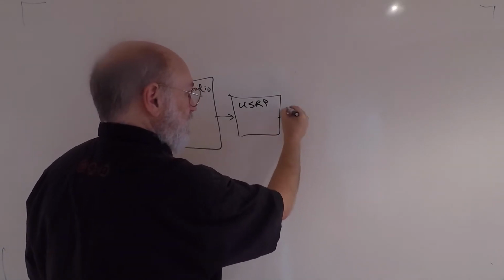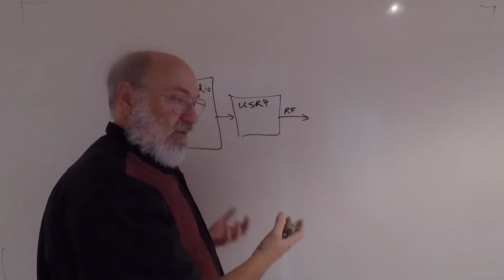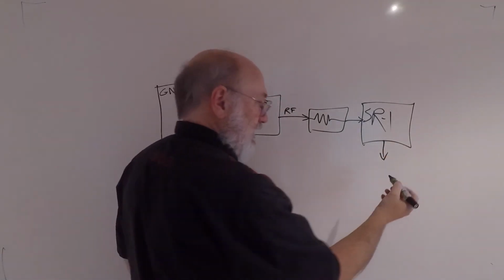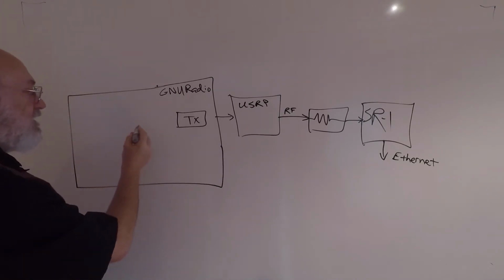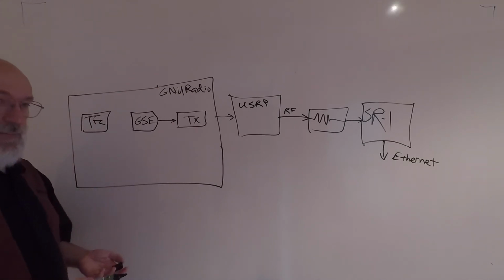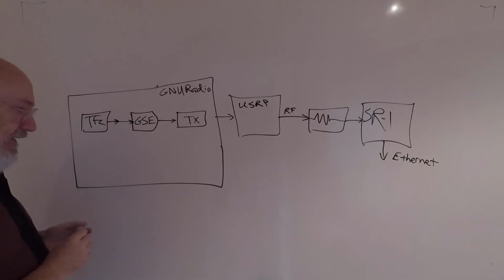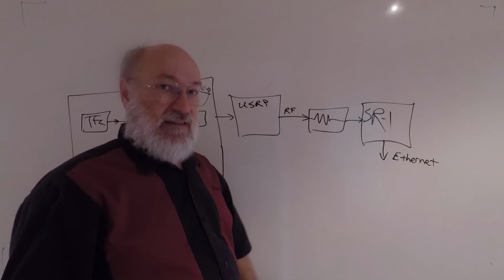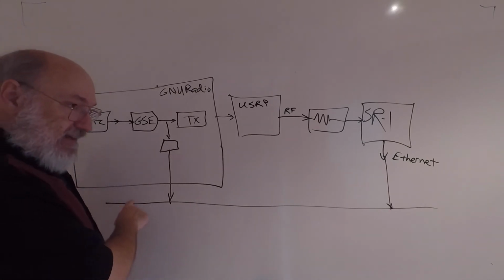20170102 Phase4 weekly report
First report of 2017! All about GSE.